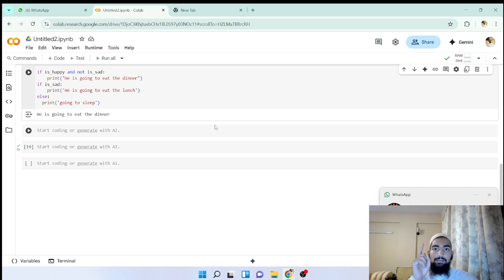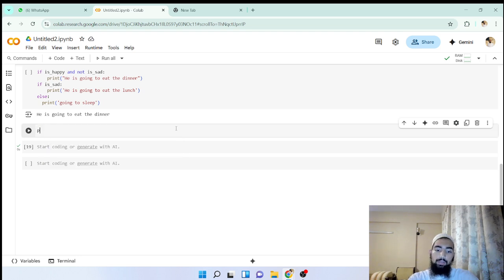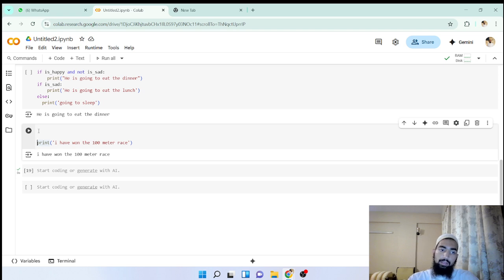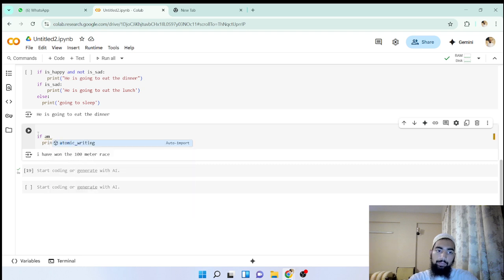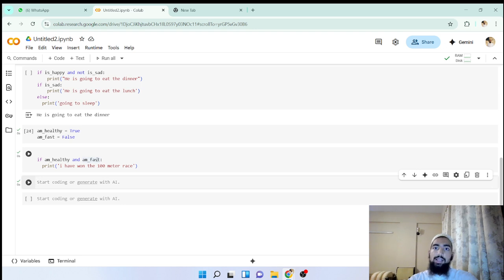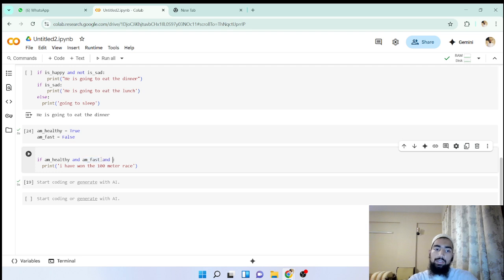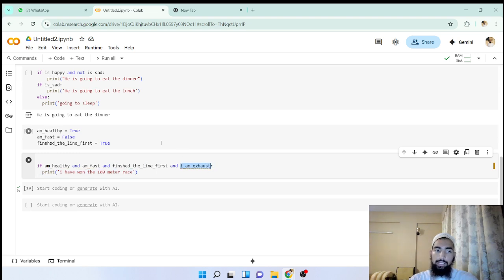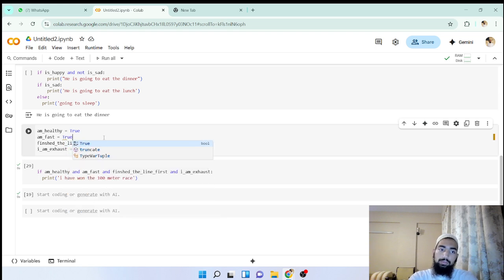Python Conditionals: The Power of "and" (1-Minute Colab)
"Master the and logical operator in this quick 1-minute Google Colab tutorial! Learn how to combine multiple conditions, check if they're all true, and build more complex decision-making logic in your Python code. This video is the first part of our series on logical operators, essential for all Python beginners."